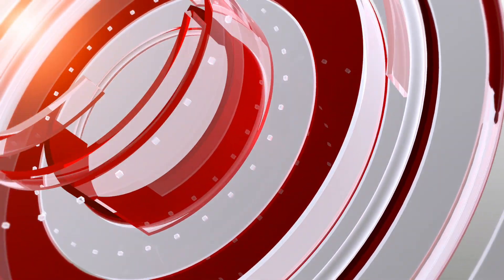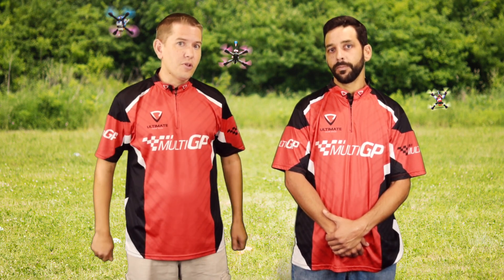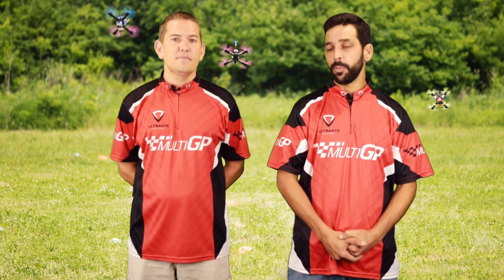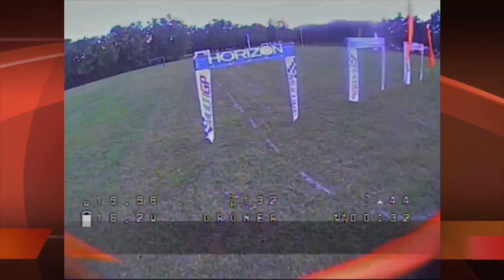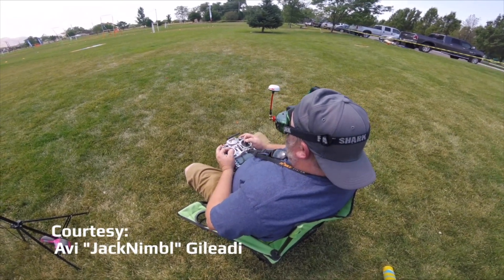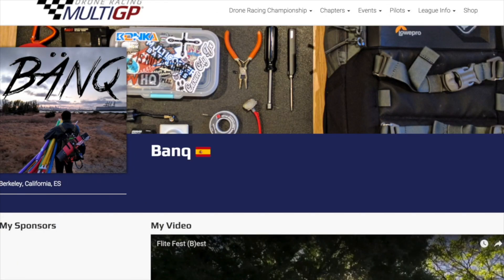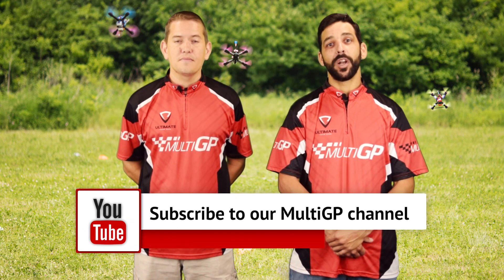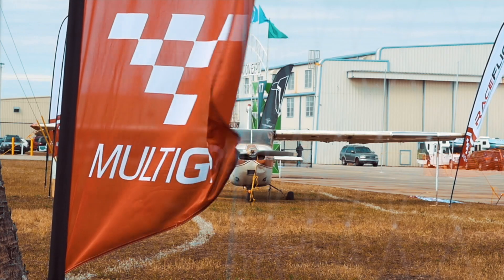MultiGP News – Episode 17 - Reverse Props Hype, Regional Update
Reverse Props Hype, the Regional Update and much more. for all things relating to drone sports! Welcome to MultiGP News.

In this week’s episode you might notice a few changes; find out what happened and why things look different. Let us know what you think. MultiGP News listens to its loyal viewers, so keep letting us know what you like!

Having a hard time seeing? The News team will talk a little about video reception quality. Hear Chris and Frank’s tip on how you can improve your feed when you are in the field. You will not want to miss these tips.

Chris and Frank will also cover the latest Hype Train that is chugging through the FPV Culture, REVERSE PROPS! What are the benefits? Are there ANY? Be sure to tune in the the News to find out the full scoop.

In the Regional Update, the News Team will bring you the latest news from the road to the Championship. With 9 Regional events over the last week, there has been a lot of action. From the West Coast, to North Dakota, the competition was non-stop. Join the Team as they recap all the excitement from the Regional Series.

Finally, there was a mountain of wrecked quads in the FPV world recently - if the viewer submissions for The Crash of The Week are any indication! After going through a TON of tasty thrashing, the Team has chosen a few for your viewing pleasure. To all who submitted footage, thank you for sharing your pain!

Background photo credit: Paul Park